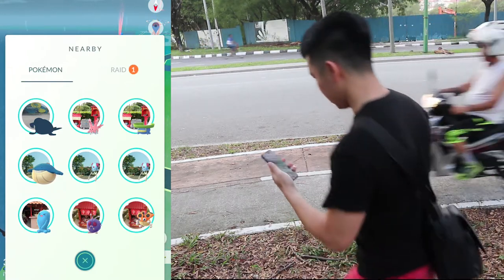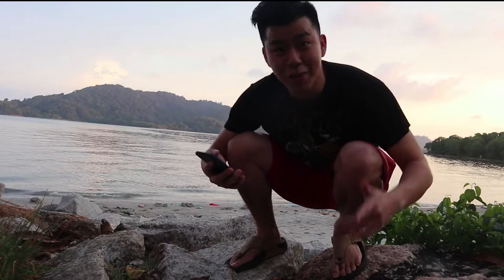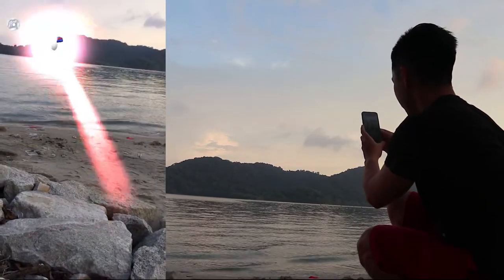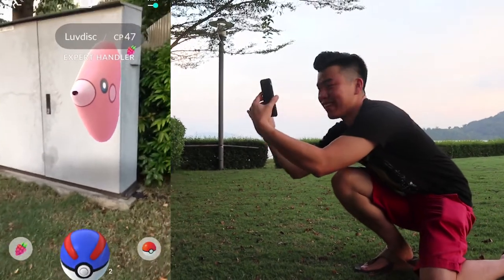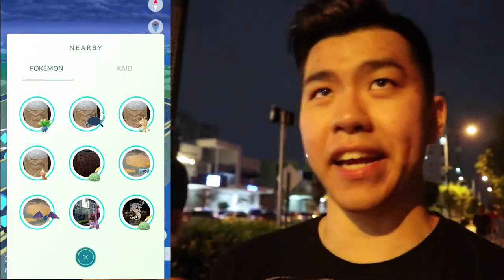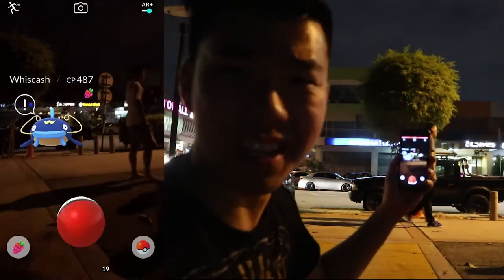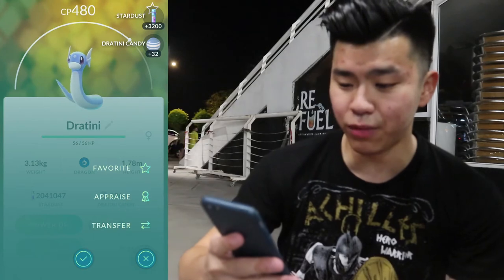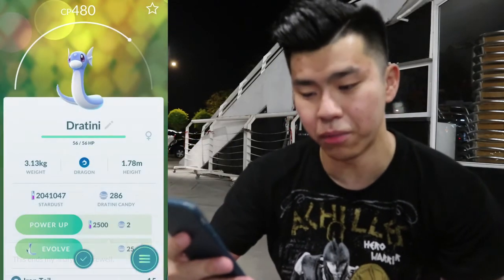CATCHING RARE POKEMON WITH AR+ MODE!!!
So since IOS only has this feature, i thought i gave it a try to catch all my new pokedex entry pokemon with the AR+ mode!